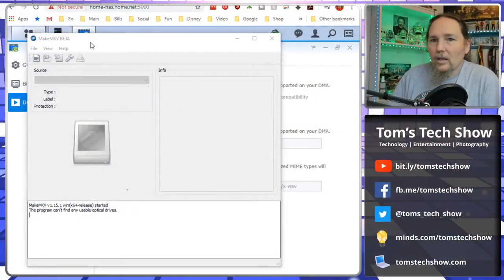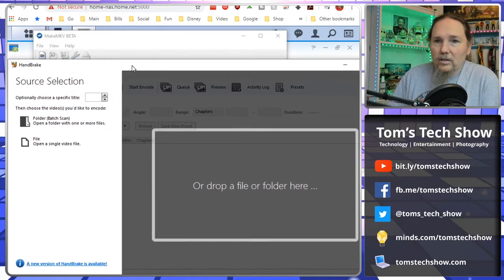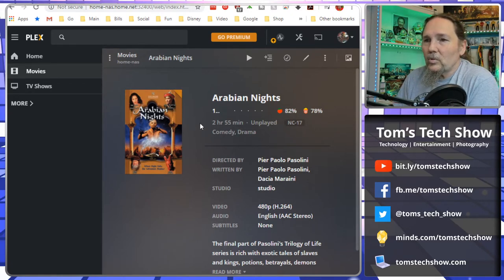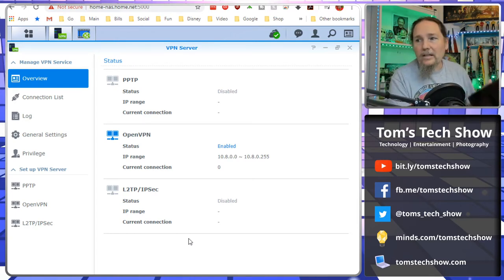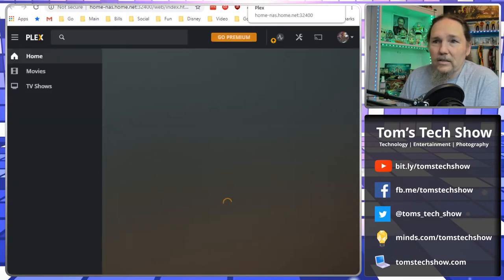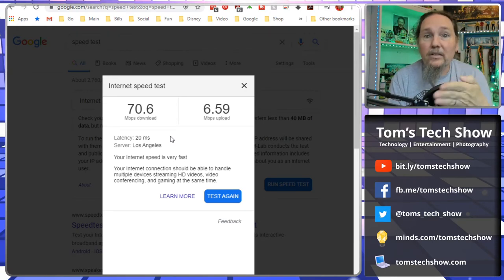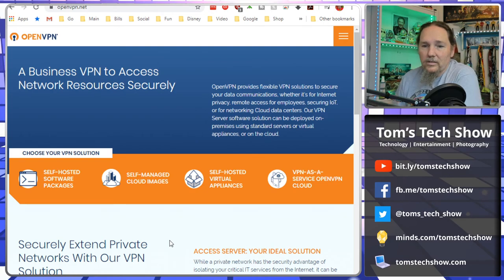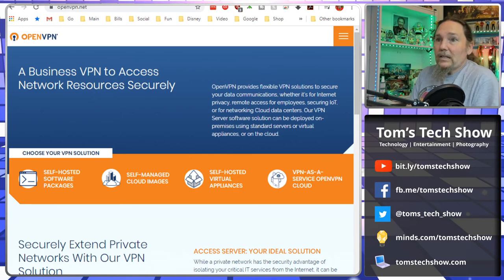Watch Ripped Movies Remotely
I have a bunch of movies that I have ripped onto my home NAS,  how can I watch them when I am not at home and not have my ISP send me DMCA warnings?

0 - SHARE THE VIDEO!